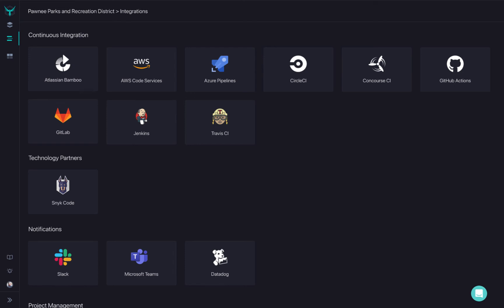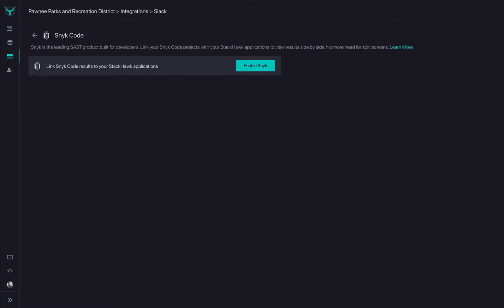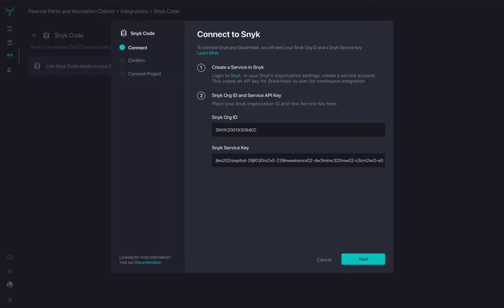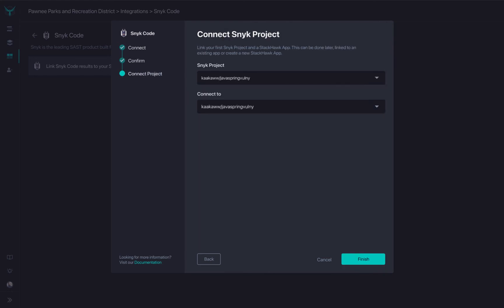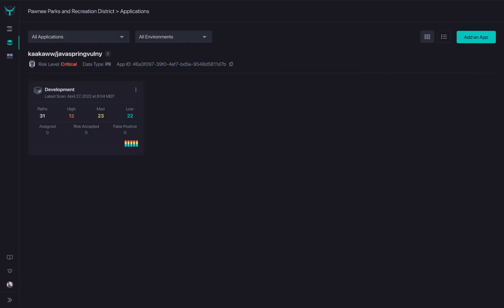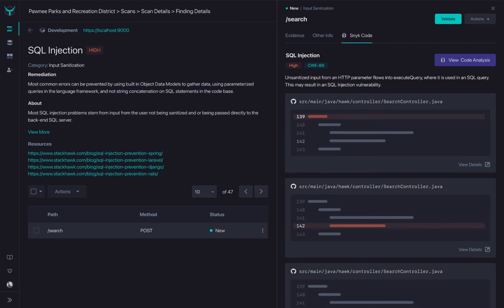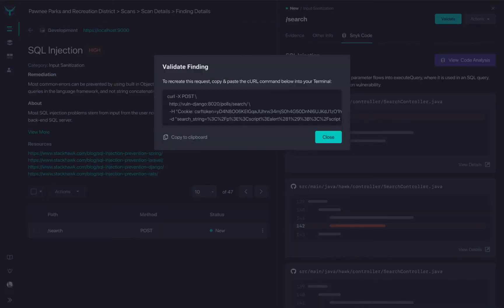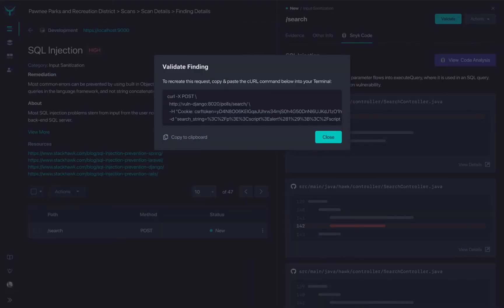Introducing the New Snyk Integration from StackHawk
The new integration correlates findings across StackHawk’s dynamic application security testing (DAST) tool and Snyk’s static application security testing (SAST) tool to provide developers with a significantly more efficient way to find, correlate, and fix application and API security vulnerabilities.